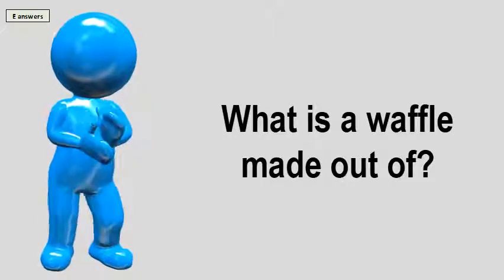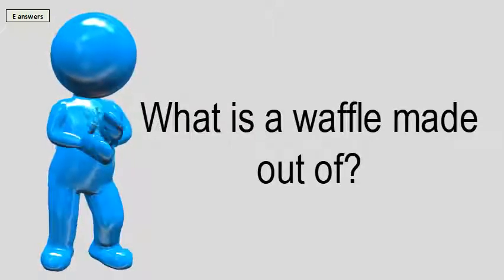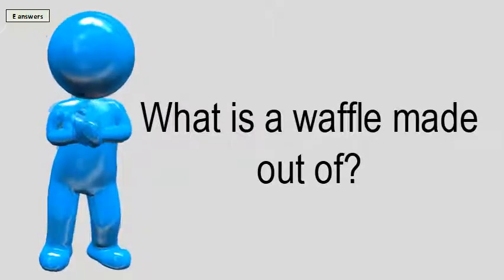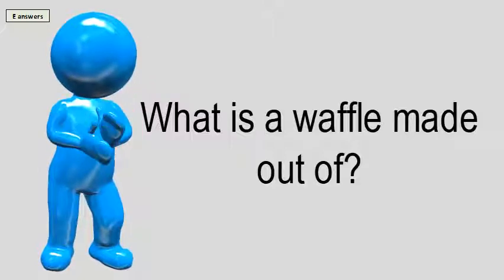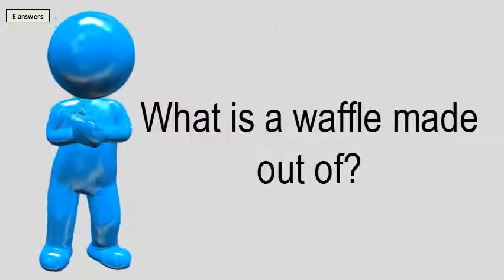What Is A Waffle Made Out Of?